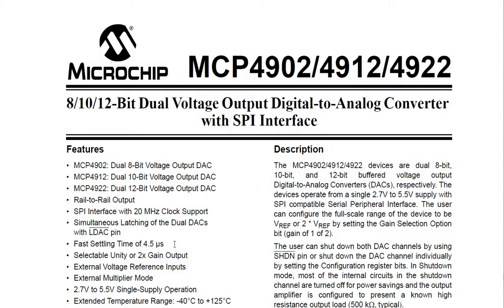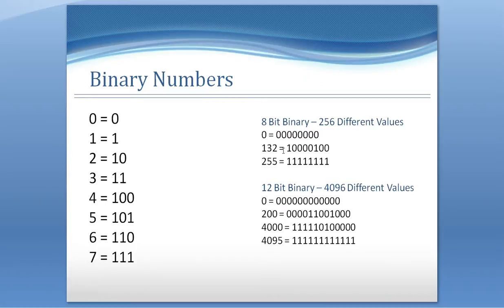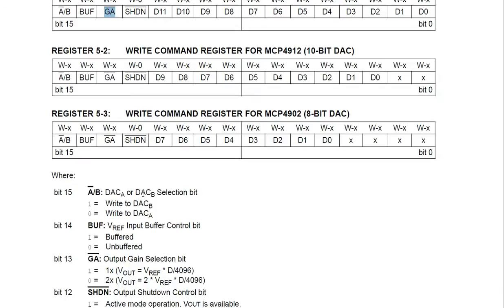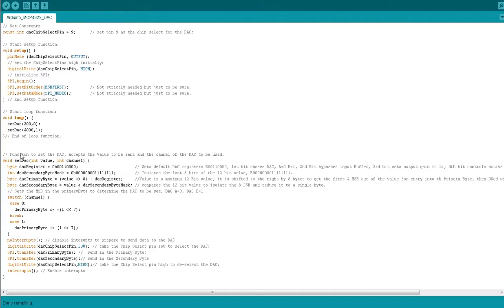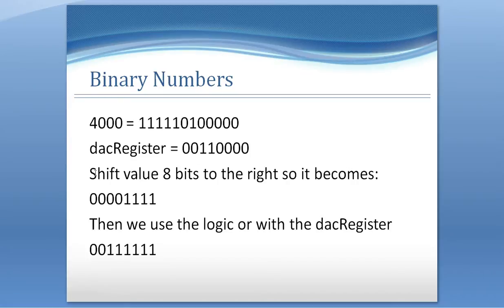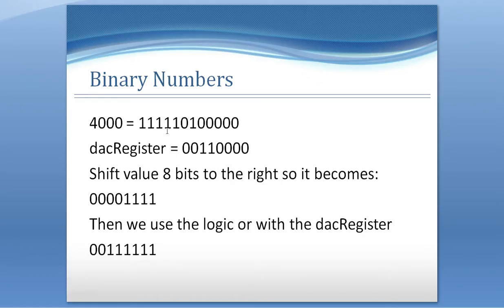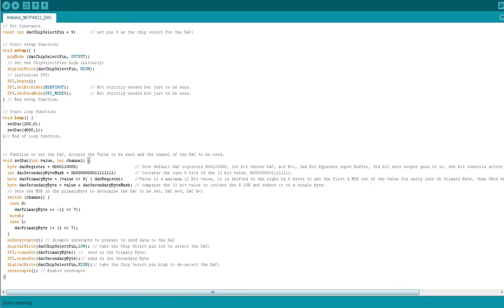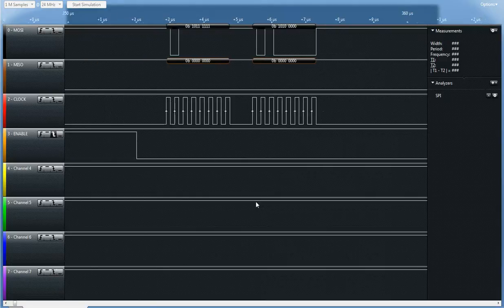Tutorial: Using Arduino SPI - Part 2 - Microchip MCP4922 Digital to Analog Converter (DAC)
This video shows how to use the Microchip MCP4922 Digital to Analog Converter (DAC)

This is the second of three videos in a series explaining the Arduino SPI interface and how to use it

If you haven't seen part 1 I suggest watching it first as it provides an overall explanation on SPI and what it is

The code within this video can be found on my GitHub account

These tutorials also form part of my Instructable for a Constant Current, Resistance and Power dummy load Please check that out.